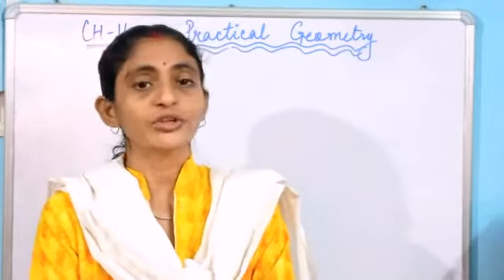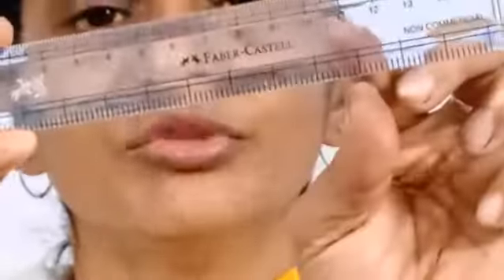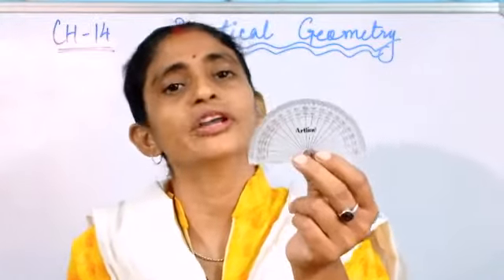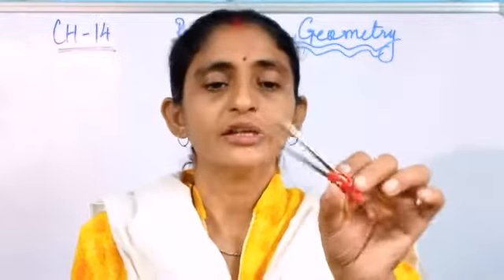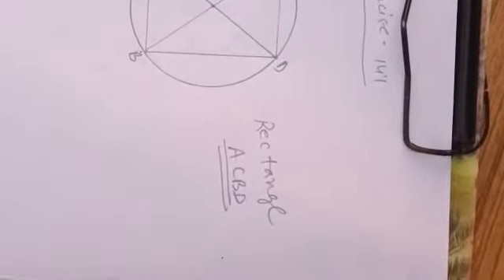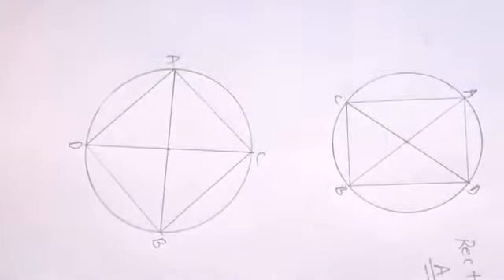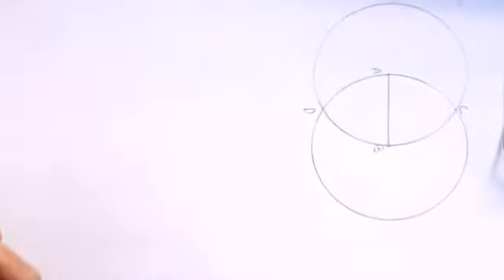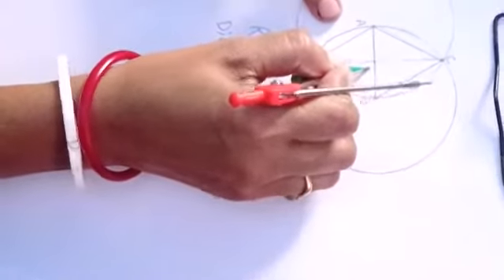Introduction to Practical Geometry (ex14.1)